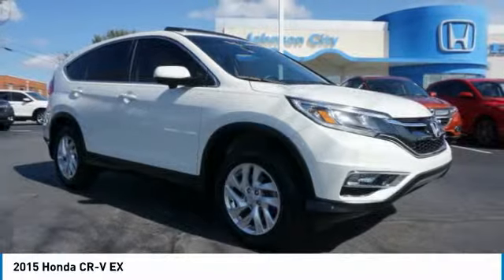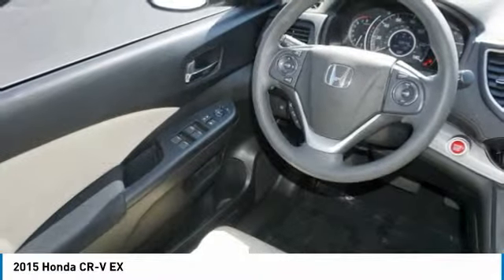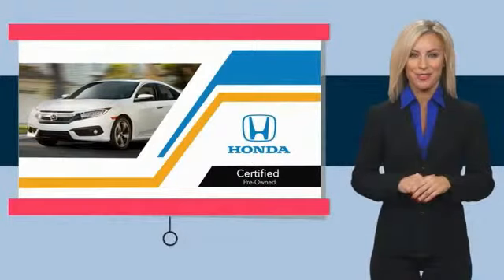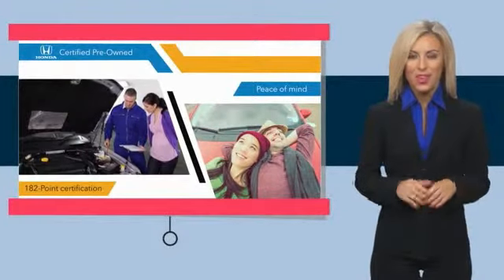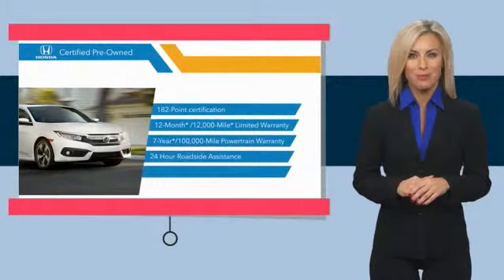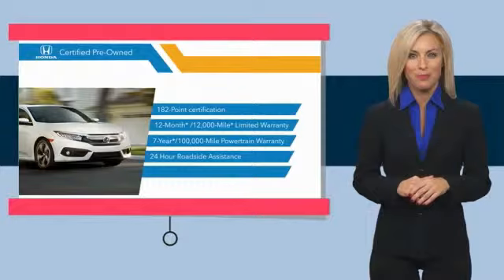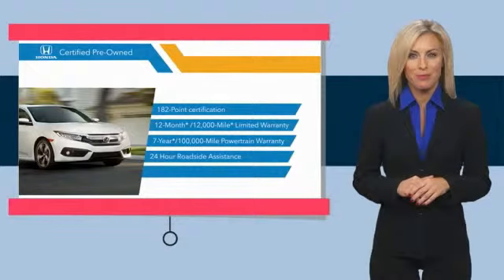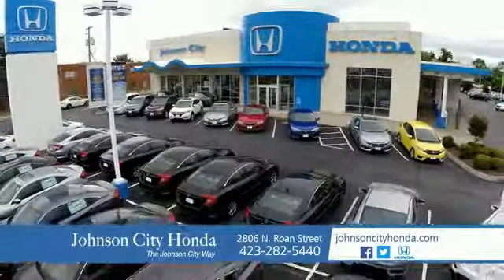2015 Honda CR-V EX UsedNew or Used H47000A1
CARFAX One-Owner. Clean CARFAX. Certified. White Diamond Pearl 2015 Honda CR-V EX FWD CVT 2.4L I4 DOHC 16V i-VTEC CR-V EX, 4D Sport Utility, 2.4L I4 DOHC 16V i-VTEC, CVT, FWD.Recent Arrival! Odometer is 6684 miles below market average! 27/34 City/Highway MPGHonda Certified Pre-Owned Details: * 182 Point Inspection * Warranty Deductible: $0 * Transferable Warranty * Roadside Assistance with Honda Care purchase * Powertrain Limited Warranty: 84 Month/100,000 Mile (whichever comes first) from original in-service date * Limited Warranty: 12 Month/12,000 Mile (whichever comes first) after new car warranty expires or from certified purchase date * Vehicle HistoryAwards: * Motor Trend Automobiles of the year * 2015 IIHS Top Safety Pick+ (With Touring Model) * 2015 KBB.com Brand Image Awards2016 Kelley Blue Book Brand Image Awards are based on the Brand Watch(tm) study from Kelley Blue Book Market Intelligence. Award calculated among non-luxury shoppers.  Kelley Blue Book is a registered trademark of Kelley Blue Book Co., Inc.The Johnson City Way.Reviews: * For young families or empty-nesters the 2015 Honda CR-V represents as good as it gets in the compact SUV segment - nice looks, thoughtful features, great ride and handling, class-leading safety, noteworthy fuel economy, terrific value. Where do you sign? Source: KBB.com * Exceptional fuel economy; abundant passenger and cargo room; nifty self-folding rear seats; appealing tech and safety features. Source: Edmunds * The Honda CR-V has a modern aerodynamic look, with sweeping lines, exciting body sculpting, and a dramatic profile. It has enough attitude and ability to get you around town and then tackle the open road and the great outdoors. The CR-V comes equipped with a 2.4-Liter i-VTEC 4-Cylinder engine with 185hp and a Continuously Variable Transmission. It has a rigid unit-body structure, coupled with taut suspension tuning, which give it impressive handling chara